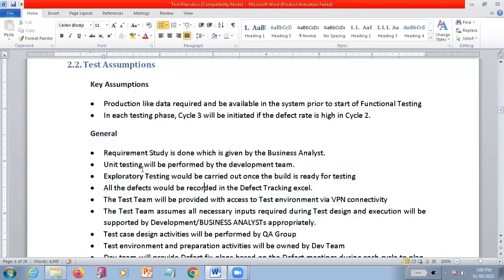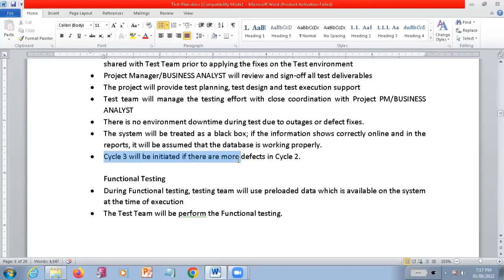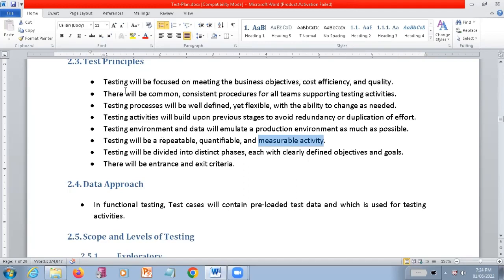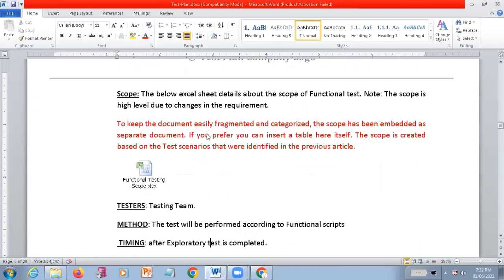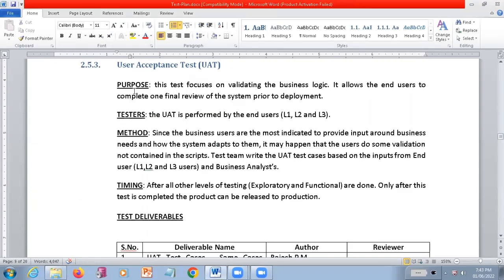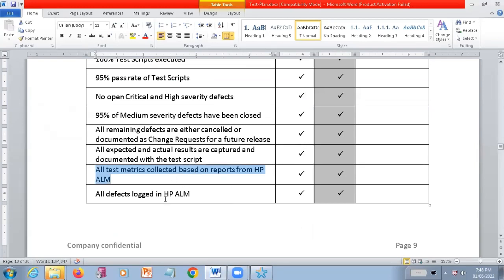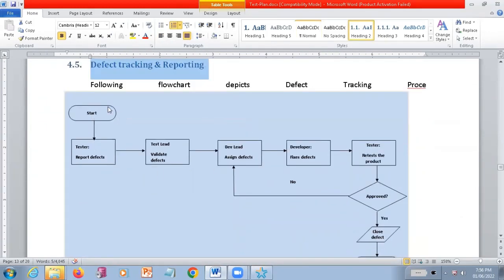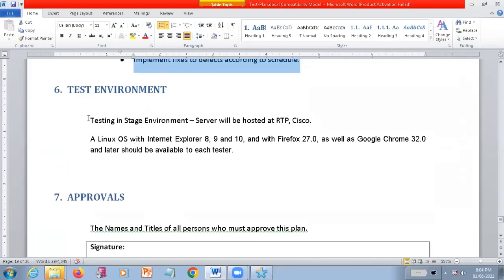QA Manual Testing Course Part - 12